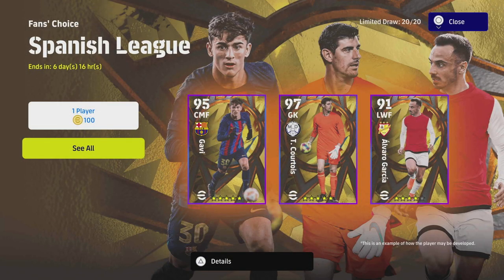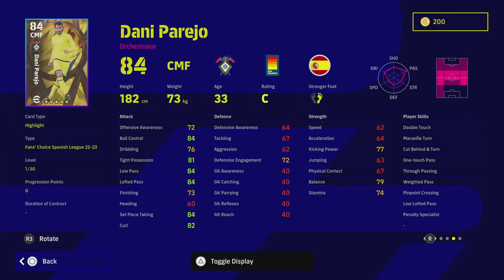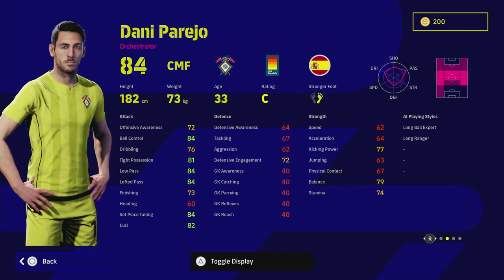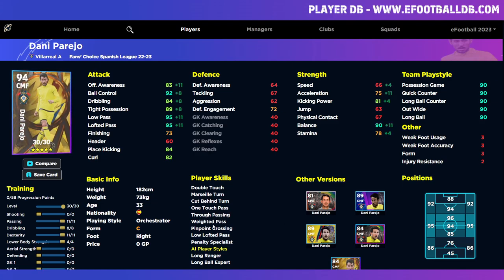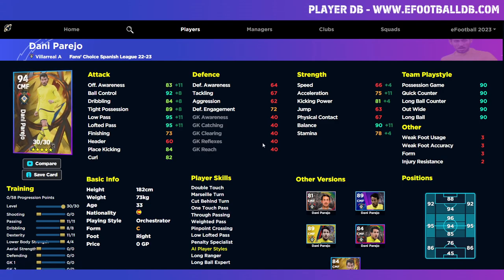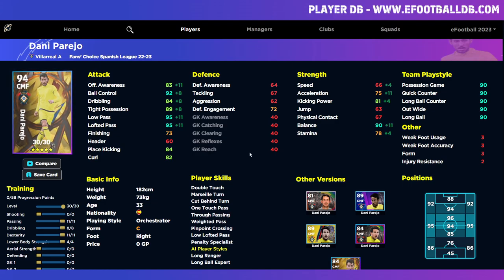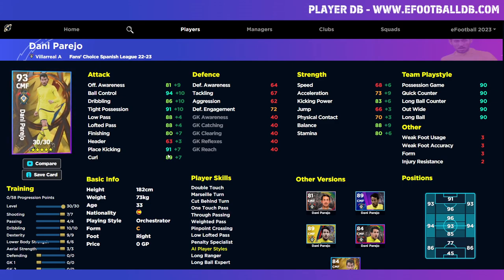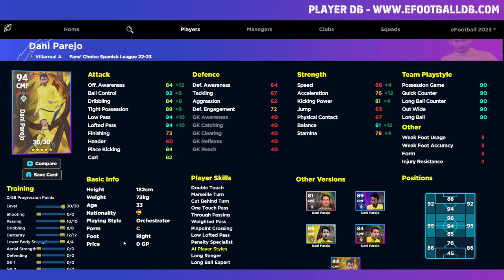eFootball 2023 | DANI PAREJO IS A HIDDEN GEM - FANS CHOICE REVIEW & GUIDE